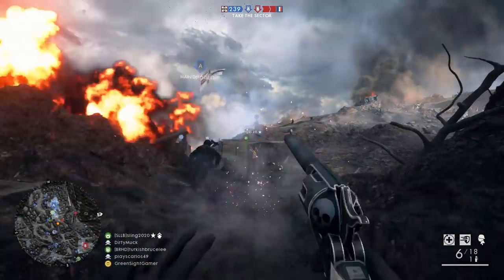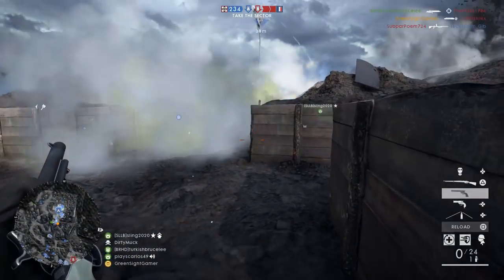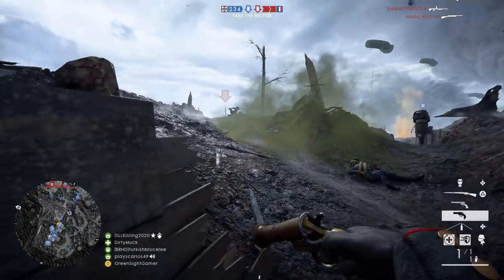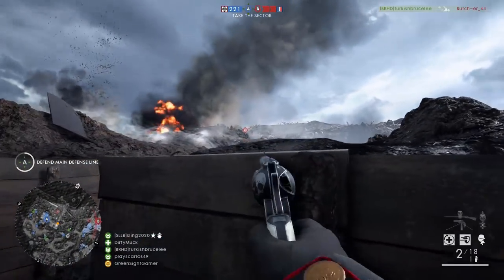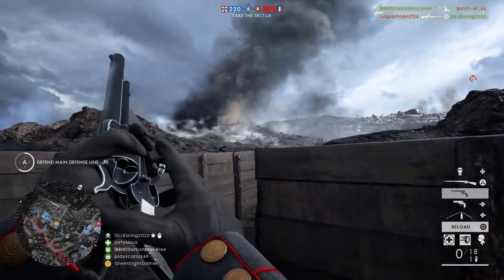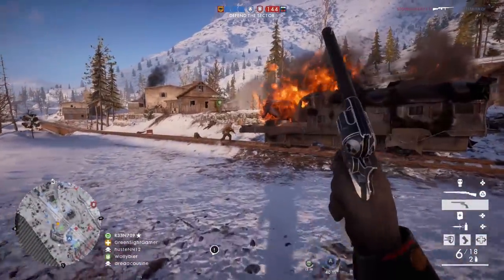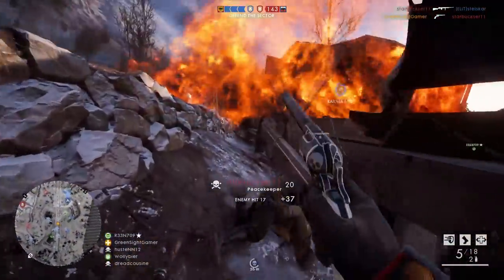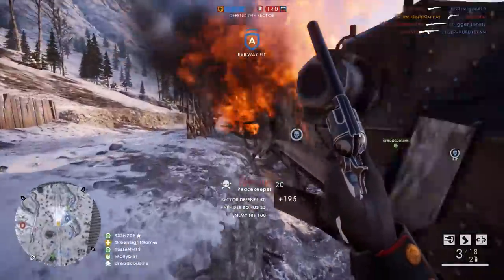BF1 Peacekeeper REVIEW - Is It Worth The Grind? Battlefield 1 Peace Keeper Gameplay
Is the Peacekeeper worth the grind? And is it any good? In this video i review the bf1 easter egg reward The Peace keeper. Completing the BF1 Masterman Easter egg rewards you with the Peacekeeper [single action army revolver] also known as the colt 45. To complete the battlefield 1 easter egg you need to have completed all previous masteman easter eggs before you enter the secret tunnel. The beginning, the conflict and the omen dogtags are all essential to the final EE. Also make sure you have both the belly of the beast and angel sighting dogtags so you can unlock the new weapon.